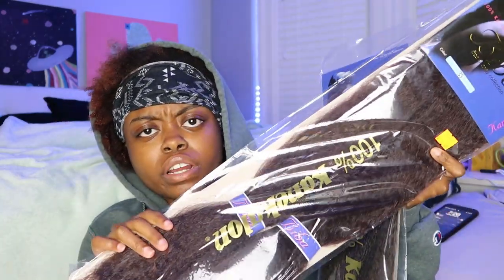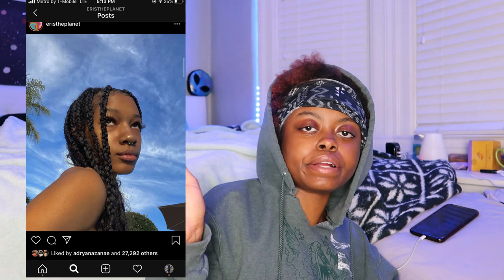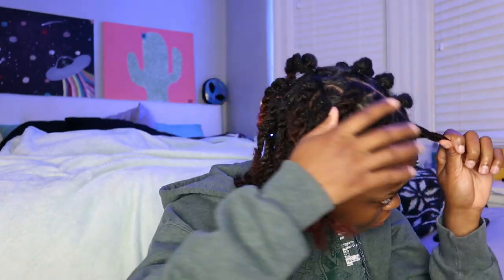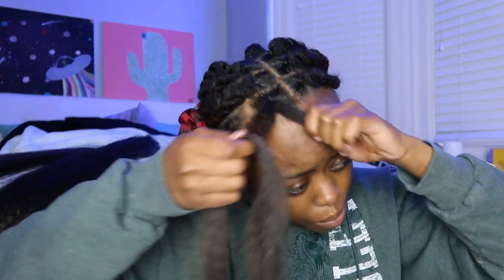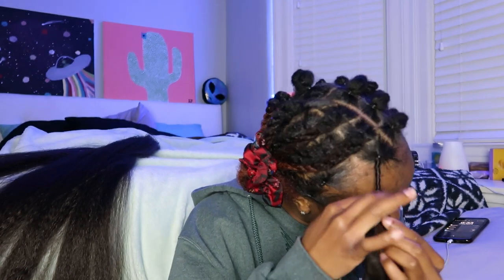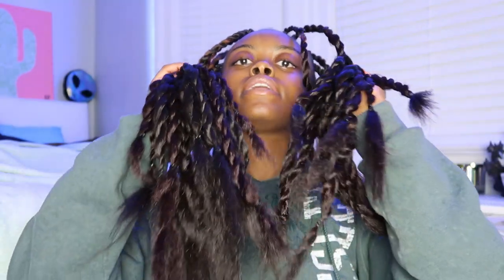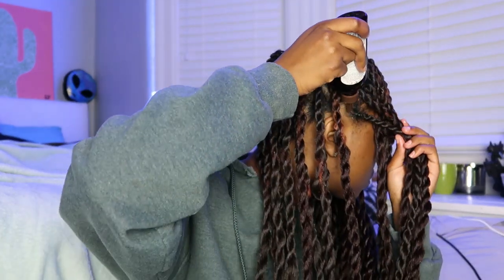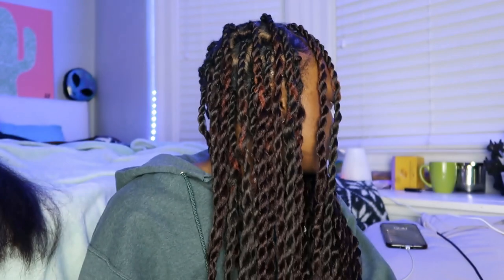I got bored during quarantine and learned how to do senegalese twists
video I watched:

watch da whole video (in 1080HD) if ur a real one

send me sumthinnn (if u want to)
Mt. Clemens, MI
48046

FAQ:
-im 18
-aka nya papaya
-in college bby
-canon g7x mark ii
-filmora wondershare (edit)

intro music-  no idea - don t. but slowed by me

   ♡ I love you all to the moon and back and thank you
for supporting me on my youtube journey♡